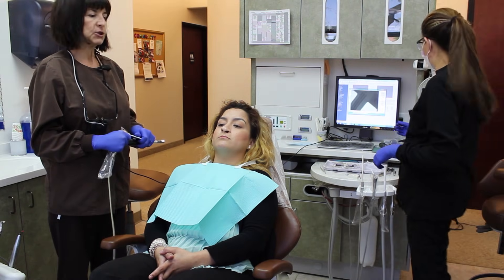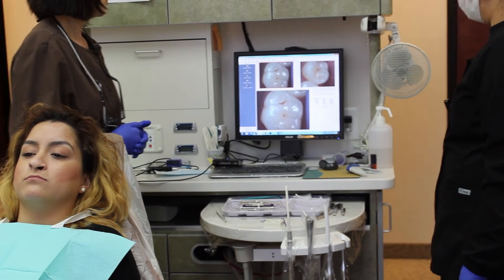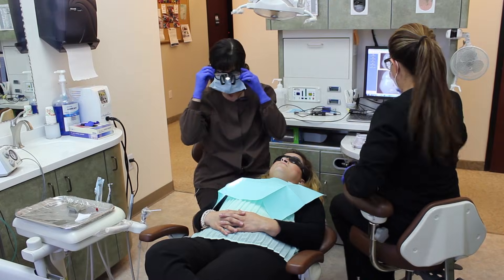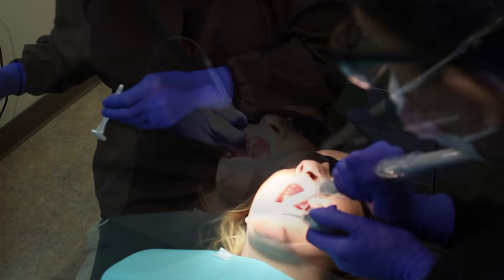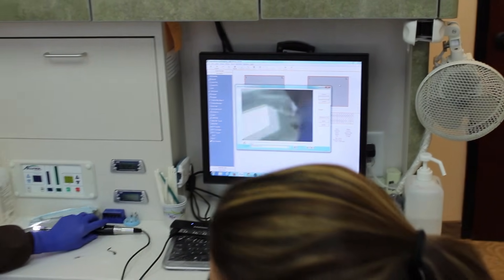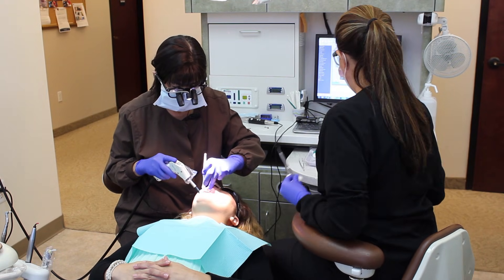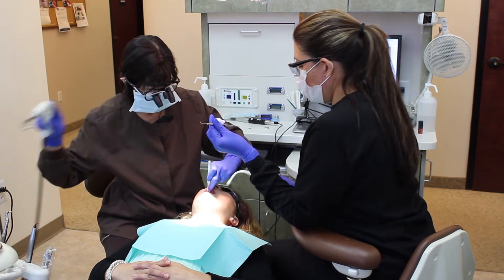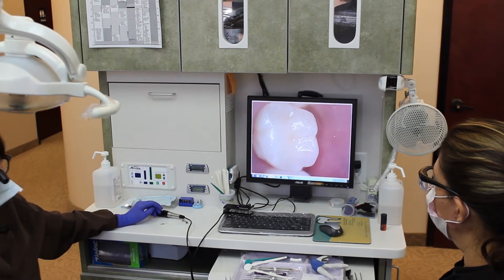Peoria Dentist - Filling a cavity using Air Abrasion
Dr Metler of Metler & Griego Dentistry shows the complete process of filling a cavity using air abrasion, a minimally invasive dental procedure used to remove cavities at their earliest stages allowing the patient to avoid painful and expensive procedures later on.